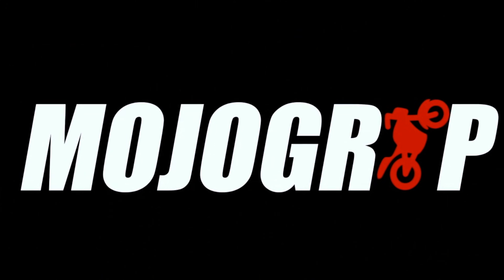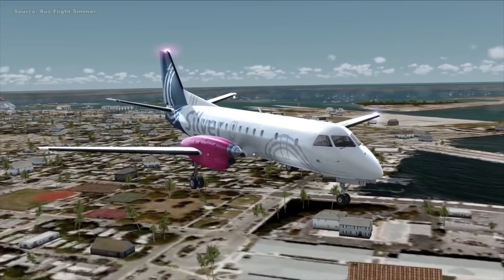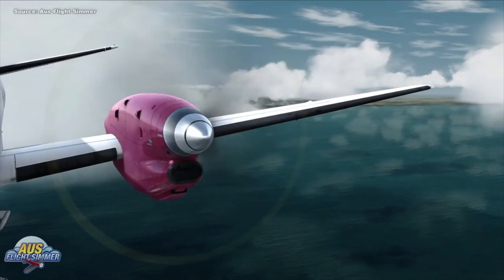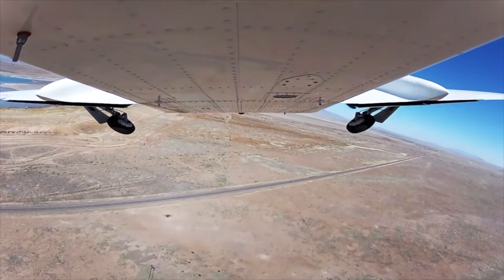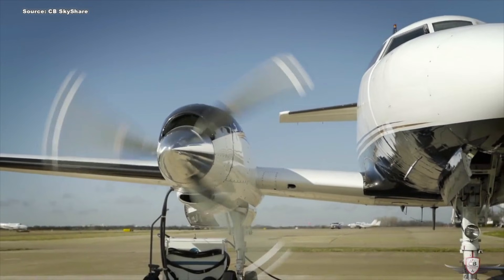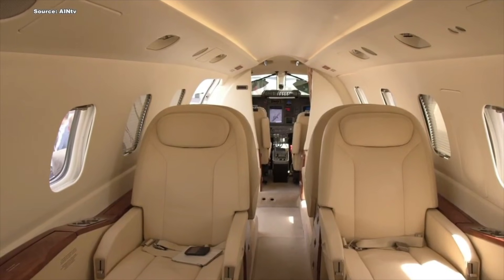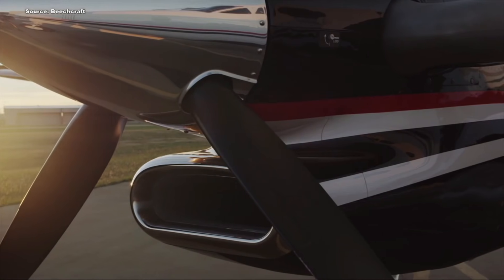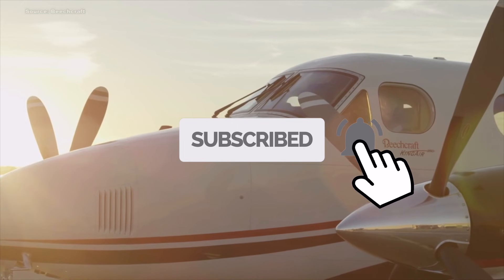5 Best Twin Turboprop Airplanes In The World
As requested, today we looking out some of the top multiengine turboprop airplanes around the world. These airplanes are pretty much jets, they use jet engines provide similar cabin comfort as a jet and they cost just about the same to purchase. But what these planes have over a jet is that they are less costly to operate and maintain. So here are the five twin turboprop aircraft listed.

1. SAAB 340 - You probably have not heard or seen this plane before, but yea it was once a production airplane from the Swedish company SAAB. Geared more towards commercial/regional airliners. This airplane was built to carry passengers for sure. You may buy one and convert it into a private jet, but with the price tag, you might as well find you a nice mid-size jet.

RANGE: UP TO 2467 miles
SPEED: UP TO 324 mph
CAPACITY: 39 PEOPLE

2. Cessna 425 - Aka Cessna Corsair. Built off of the piston twin engine Cessna 421,  The Cessna 425 is a beefed up version with turboprops twin engines. Only produced for 5 years, you’ll still find some of them flying today. This is one aircraft you can actually use as a private plane. The plane can carry up to eight passengers with ease and still cruise up to 300 miles per hour.

RANGE: UP TO 1540 miles
SPEED: UP TO 309 mph
CAPACITY: 8 PEOPLE

3. Merlin III - If you want more speed and longer range, check out the Merlin. This airplane travel north of 2000 miles while loaded up. You can carry up to 10 people and cruise north of 300 miles per hour. This plane may also be infamous for being used by drug dealers to transport loads of stuff across the border. With it’s useful load and long range capabilities, this aircraft is a sure winner

RANGE: UP TO 2239 miles
SPEED: UP TO 345 mph
CAPACITY: 11 PEOPLE

4. Piaggio Avanti Evo - An Italian make. This plane sets the bar aside. Looking at the design and finishes, it’s hard to find any other jet like machine on the ramp that looks like a Piaggio. With those powerful turboprop engines facing the back, You get a boost of force that can thrust you well over 400 miles per hour in this airplane.

RANGE: UP TO 2036 miles
SPEED: UP TO 460 mph
CAPACITY: 10 PEOPLE

5. Beechcraft King Air 350i - Here is the golden child of all twin engine turboprop airplanes around the world. The King Air was first introduced in 1972 and this airplane has remained solid in it’s place as the top dog when it comes to luxury business transport. With each turboprop engines pumping out over 1000 horse power of thrust. This aircraft will carry tons and still cruise at 300 mph or more. The King Air 350i is not just a staple in general aviation. It is the gold standard.

RANGE: UP TO 2077 miles
SPEED: UP TO 359 mph
CAPACITY: 11 PEOPLE